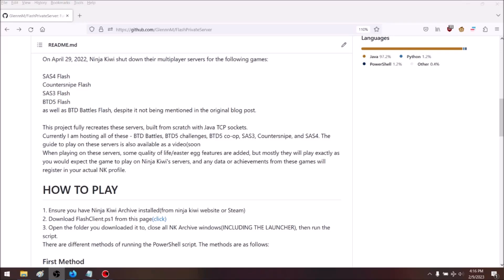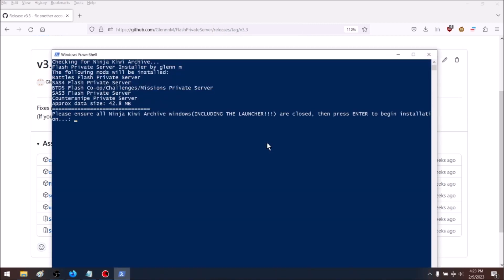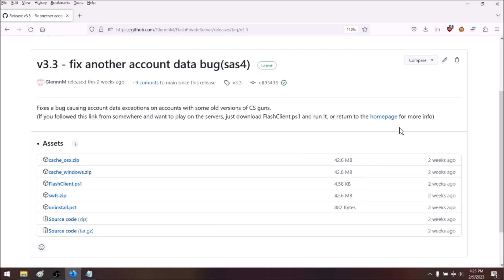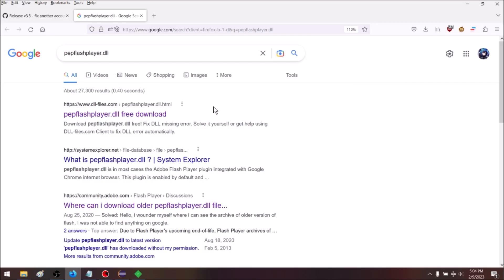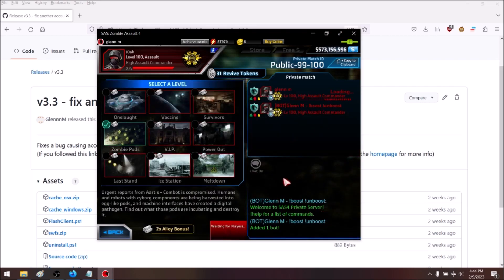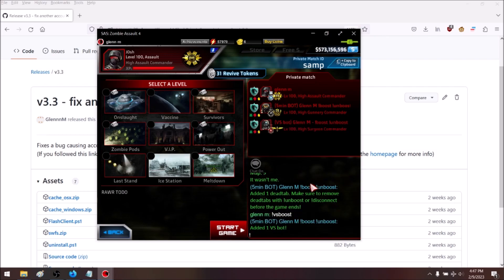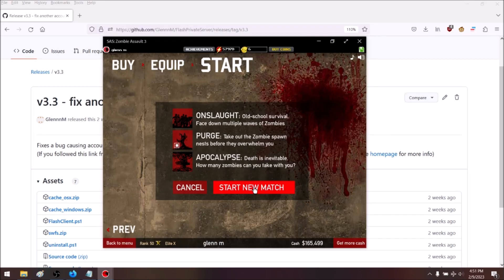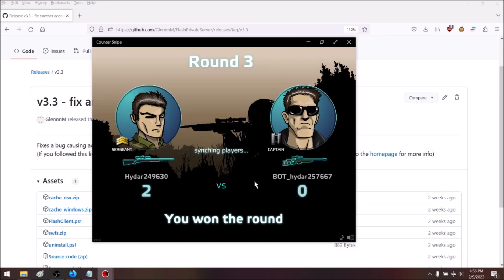Multiplayer BTD5 Flash, Battles Flash & SAS4 Flash in 2026! (Private Server)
Multiplayer SAS4 Flash, BTD5 Flash, Battles Flash and more in 2023! (Private Server)
timestamps:
0:00 guide
1:26 installation extras
3:48 extra features
7:27 building from source + hosting
9:11 gameplay(ft. UPDATE FLASH and FREELO)
13:19 sas4
sound holic - Ain’t no mountain high enough?
mr.max - find an angel
solves:
Can't connect to main server btd battles, can't connect to main server btd5, blank screen sas4 multiplayer, sas4 account data exception, black screen sas4 multiplayer, btd5 flash daily challenges, btd5 flash special missions